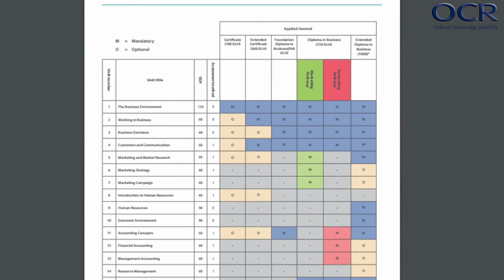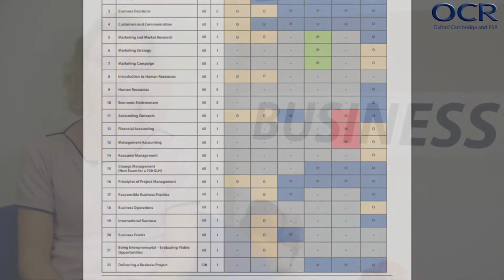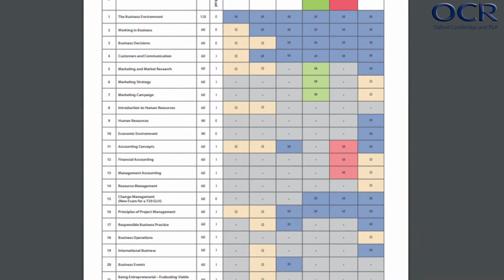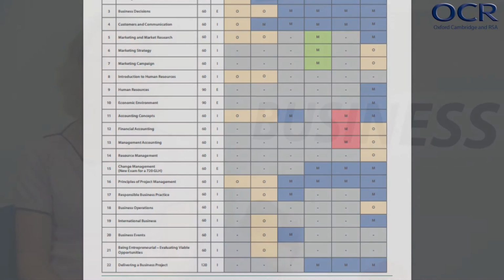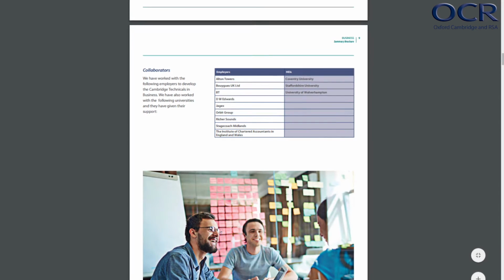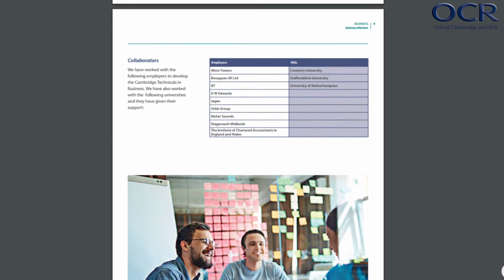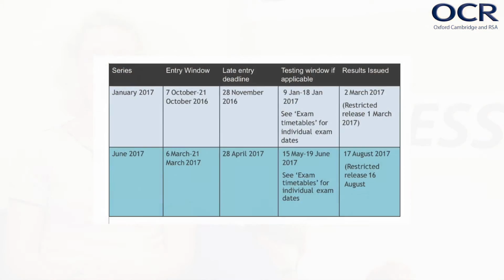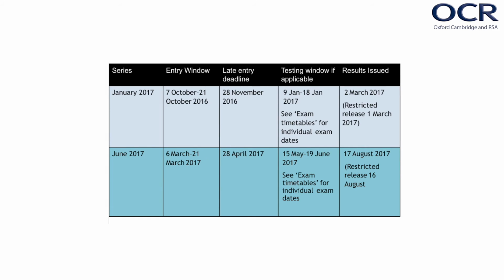Cambridge Technicals - Business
You comprehensive guide to the qualification sizes, structures, pathways, moderation and assessment support.